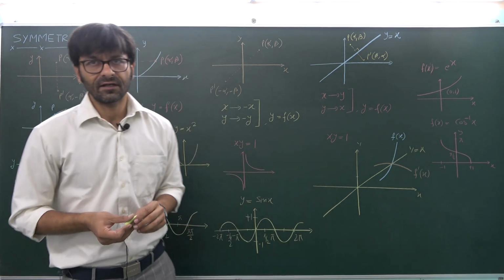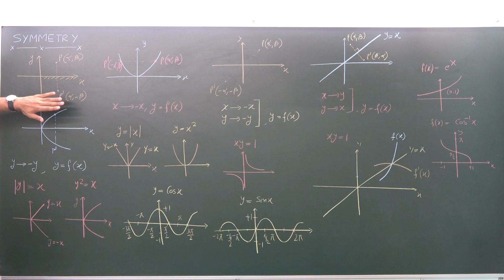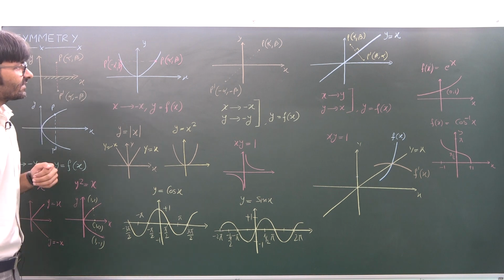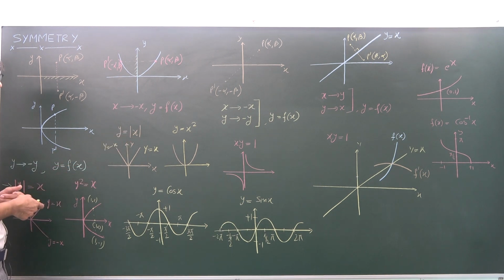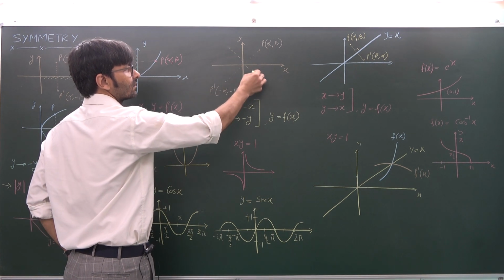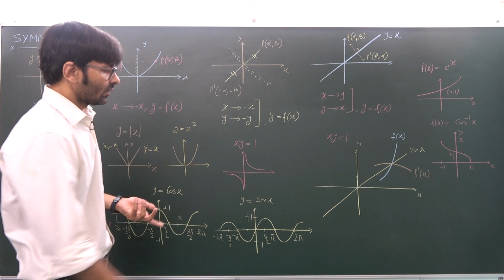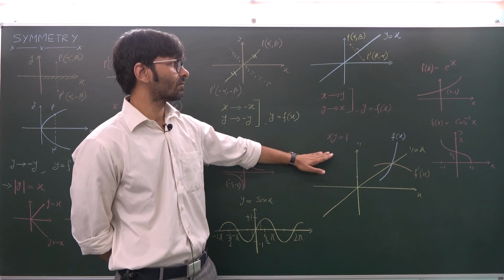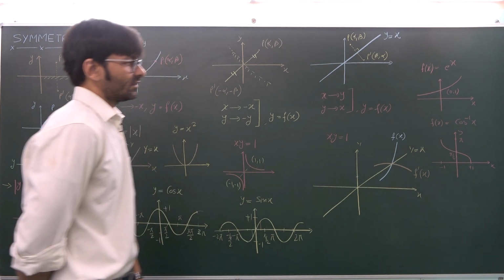Symmetry of Graphs. (Class-1)